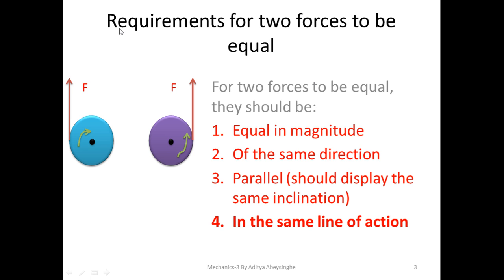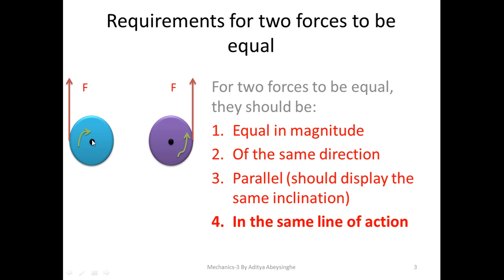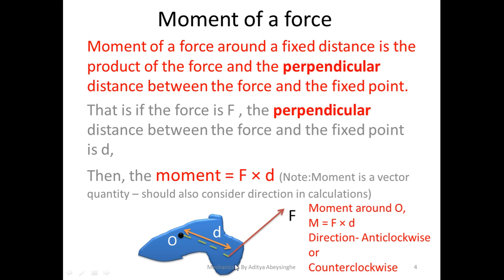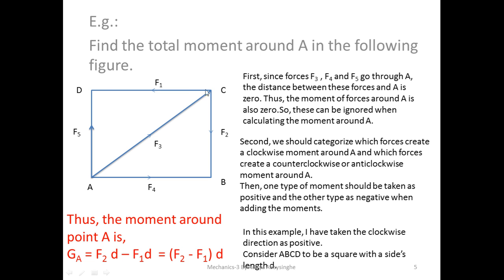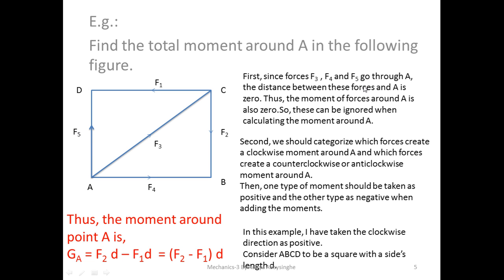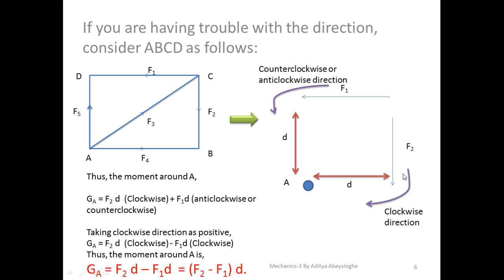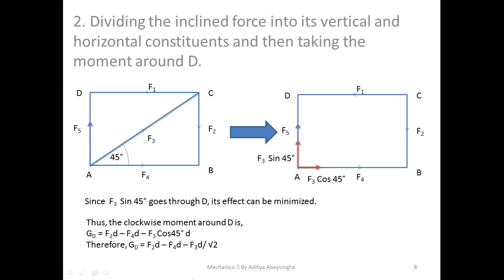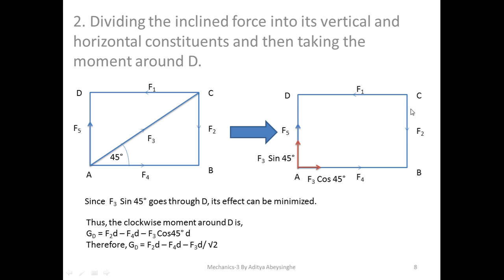Characteristics of Forces and Moment of a force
This video explains about the characteristics of forces by explaining about their equality, resultant and moment around a fixed point